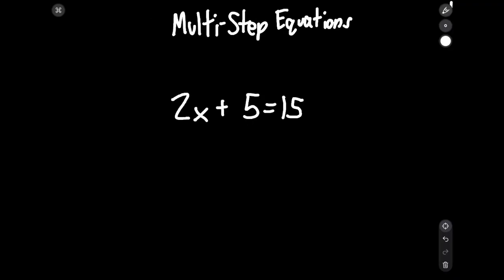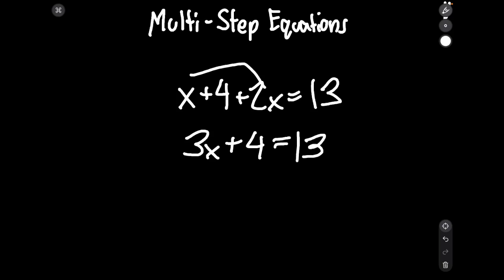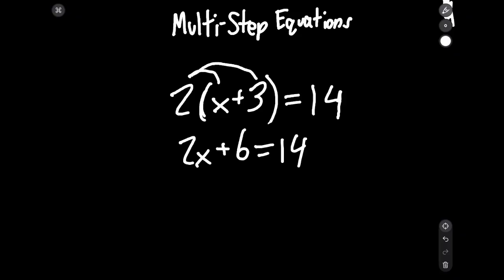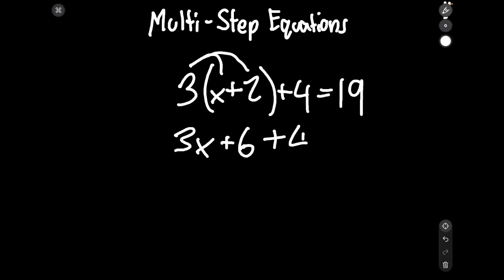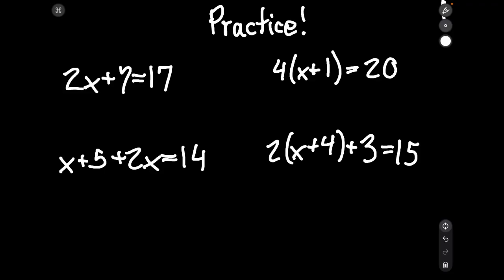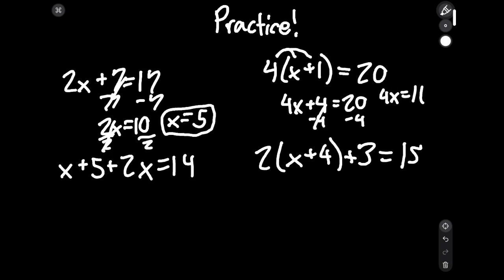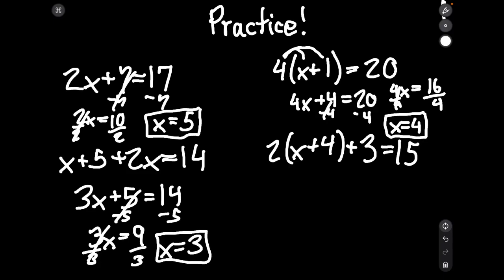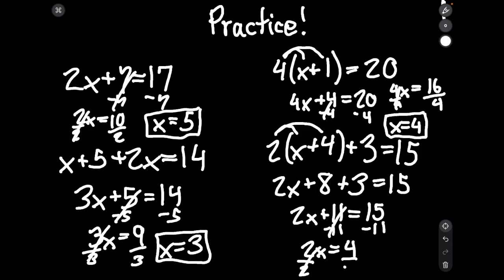Multi-Step Equations Made Easy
Learn how to solve multi-step equations step by step! In this video, you’ll practice combining like terms, using the distributive property, and isolating variables to solve algebra problems.

Perfect for beginners learning algebra.

🌱 Learn. Grow. Go.